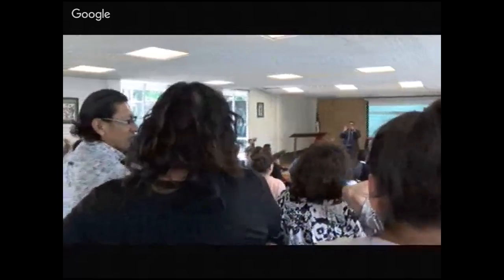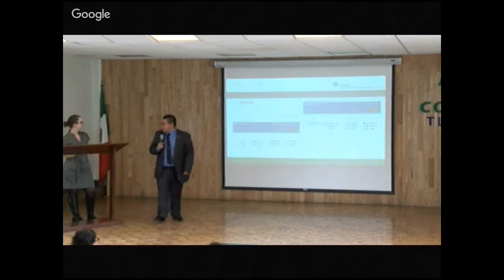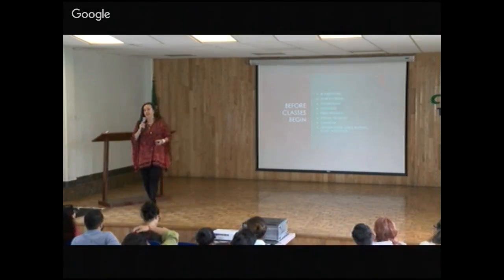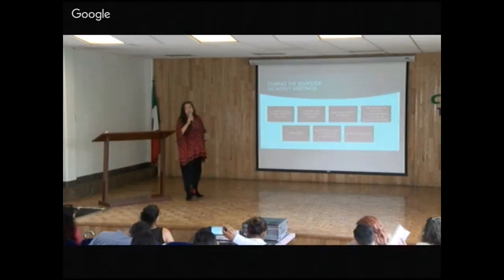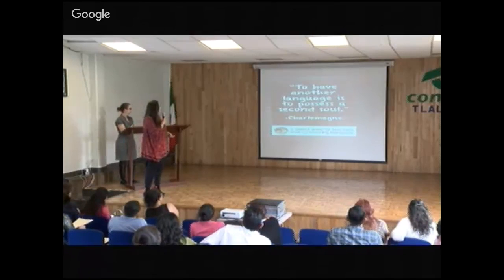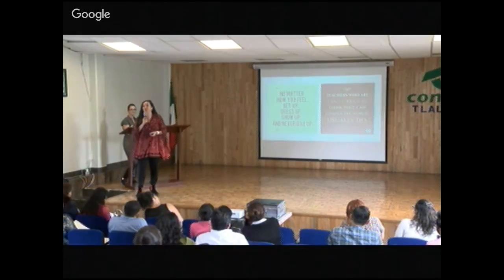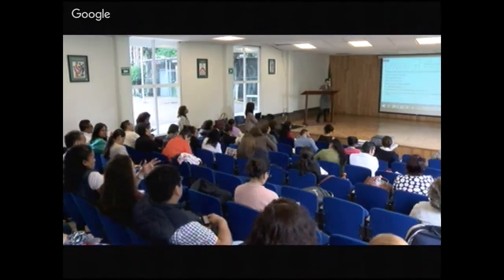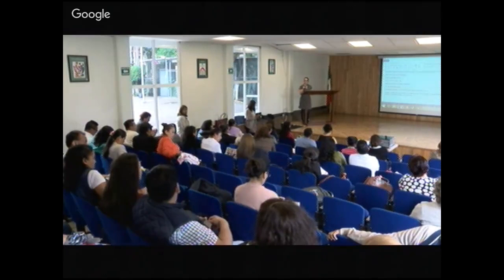3° Encuentro Nacional de Docentes en Ingles 2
3° Encuentro Nacional de Docentes en Ingles 2